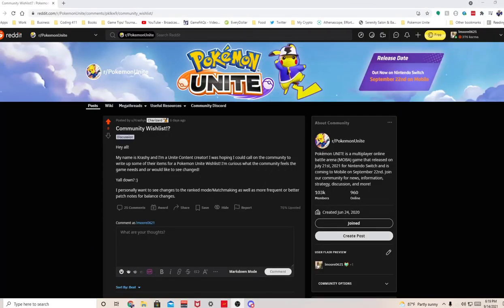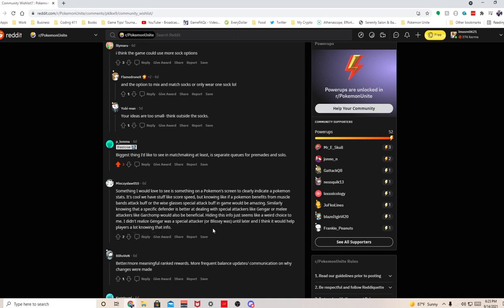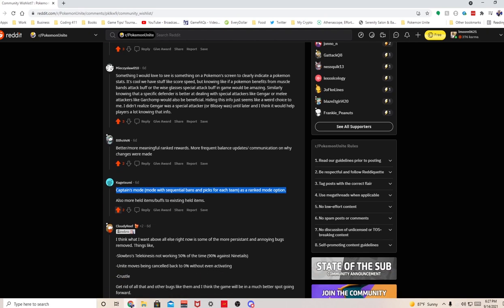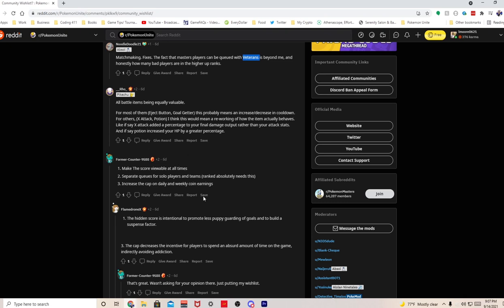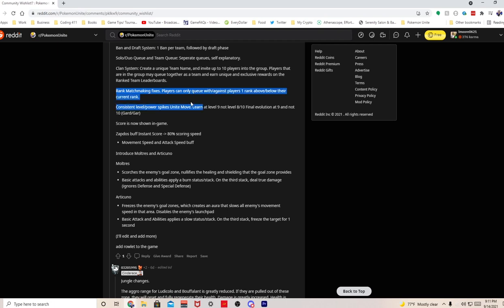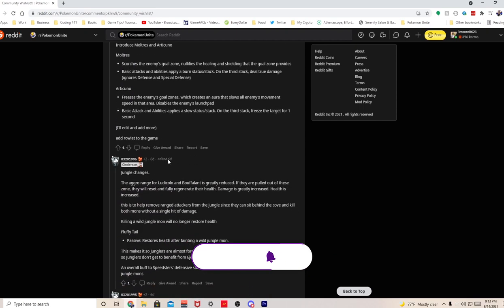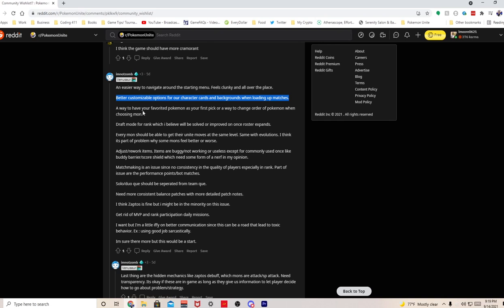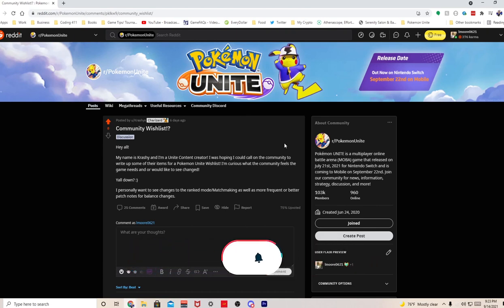Pokemon Unite | Krashys Reddit Post Reaction!!!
This is my reaction to Krashy's Reddit Post. There's a lot of problems in this game that needs to be fixed in Pokemon Unite. I go over this post by stating my opinion on what needs to be fixed in this game.